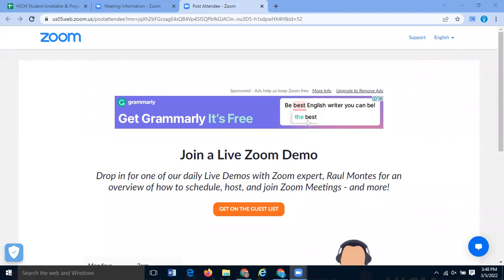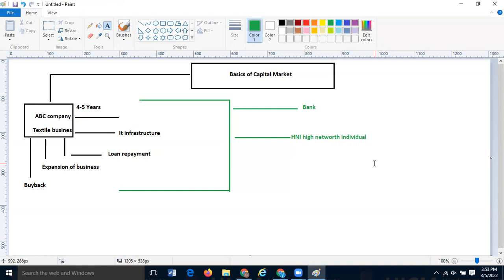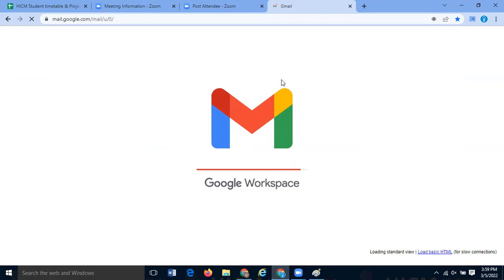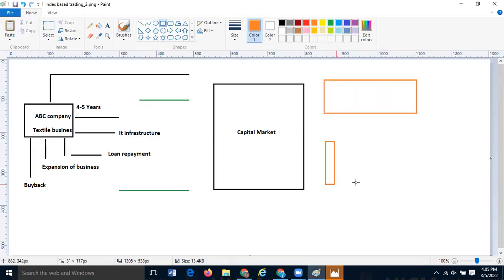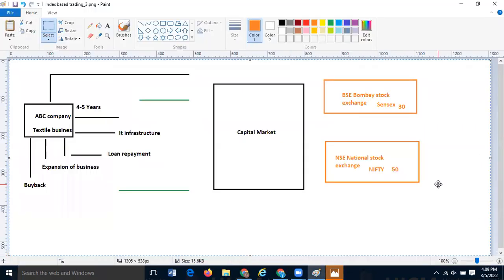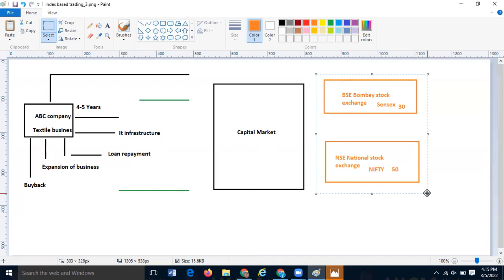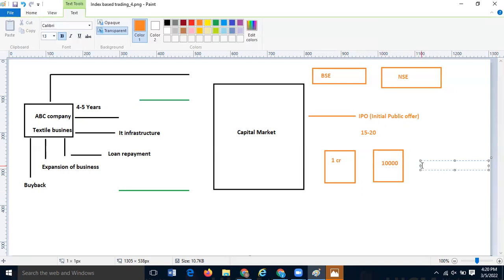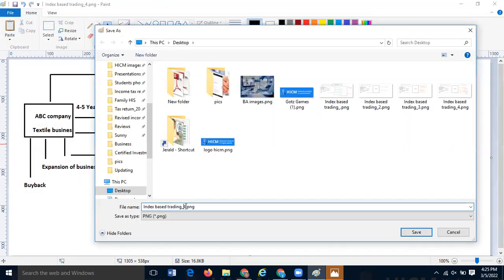Part 1-Basics of Stock Market and Capital Market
What will students learn in this session of Capital Market?

Basics of Capital Market
Types of capital market
What is Primary Market
What is Secondary Market
What is IPO
How to apply in IPO
Major exchanges in India
What is BSE
What is NSE

About us

We are India’s no 1 Investment Banking and Stock Market training Institute. Our course are well designed by CA’s, CFA’s and are NISM certified.

We provide training for Investment Banking, Stock Market, Intraday trading, Technical & Fundamental analysis, Robot Trading, Banking, Wealth Management, Options and futures training, Index based trading, Portfolio Manager, Mutual Fund , Business Analyst training.

These courses helps students to find jobs easily in capital markets and Investment banking. We provide 100 % job placements assistance soon after the training is over.